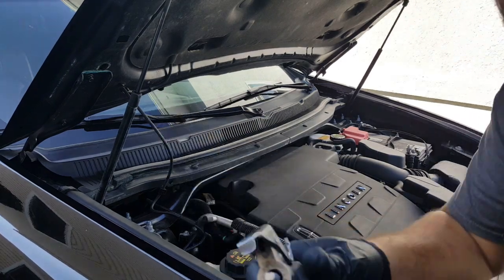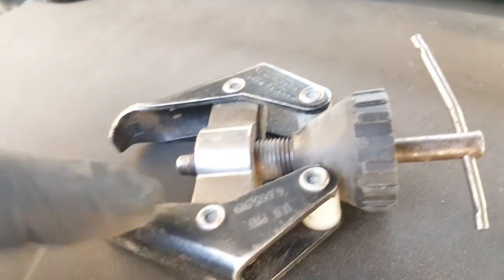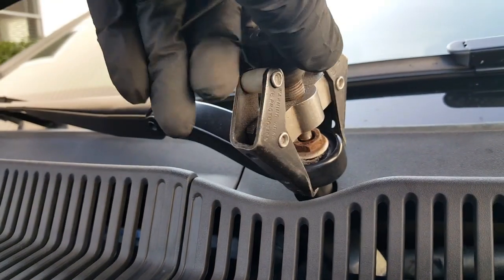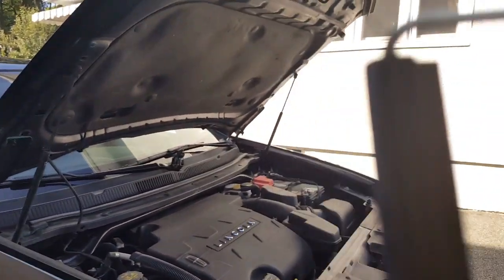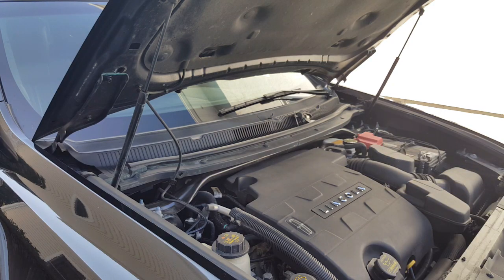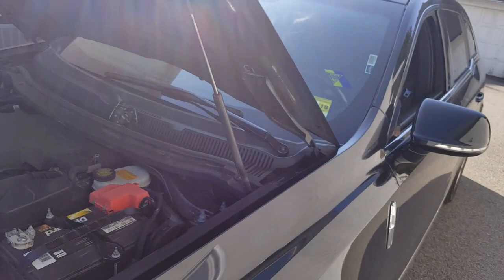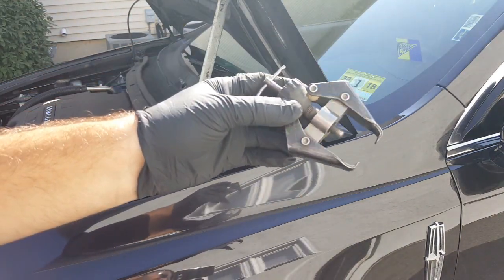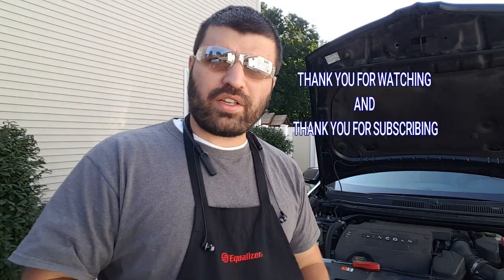How To Remove Windshield Wipers NJ NEW Auto Glass ( windshield wiper puller )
How To Remove Windshield Wipers NJ NEW Auto Glass (windshield wiper puller ). Auto Glass Replacement in New Jersey . Lincoln MKT.